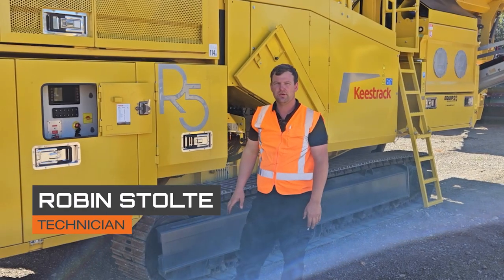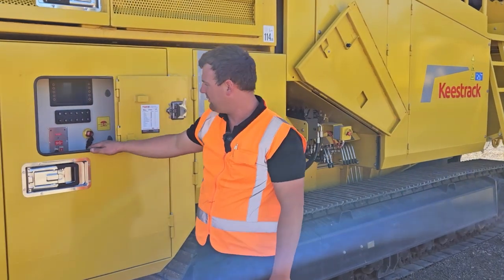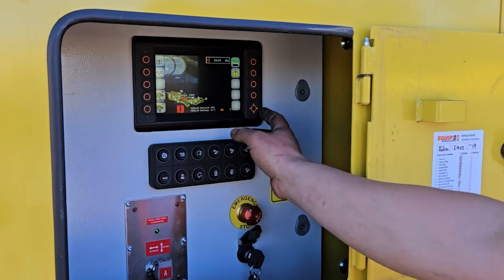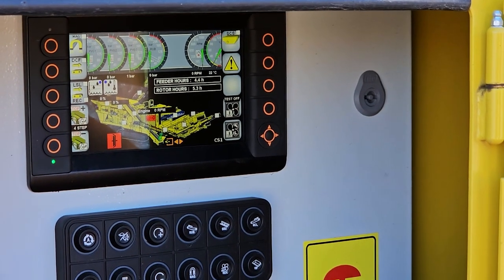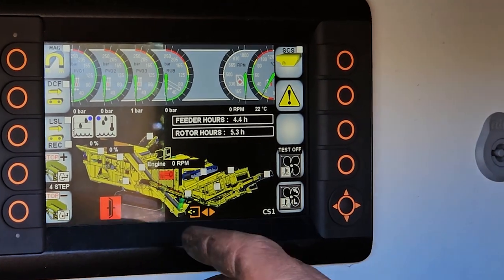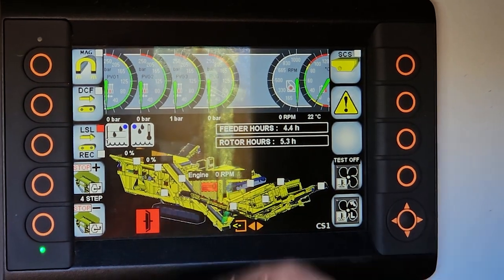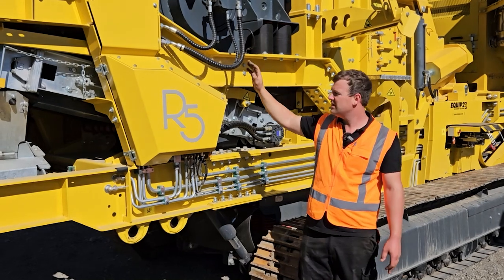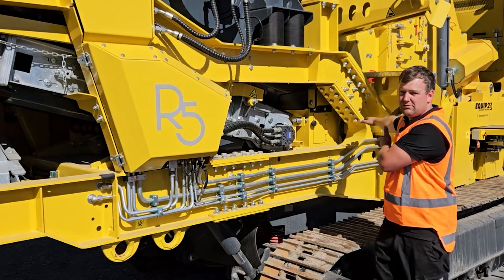How to activate or deactivate the scalping conveyer on the Keestrack R5 Impact Crusher